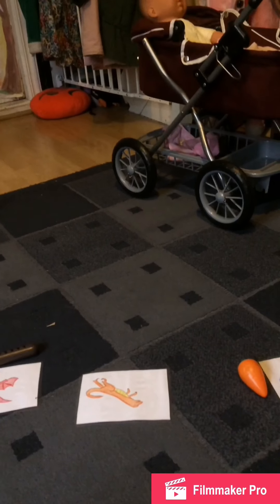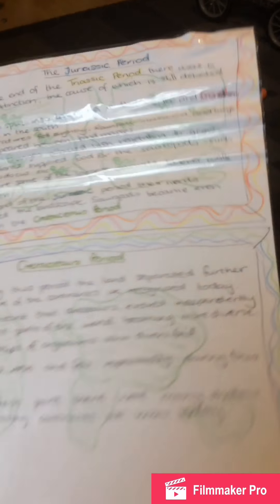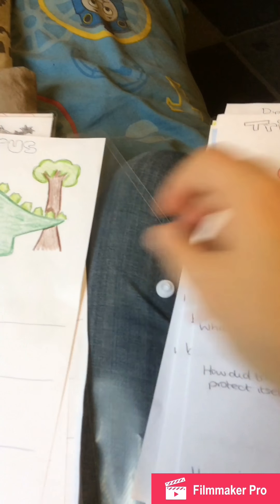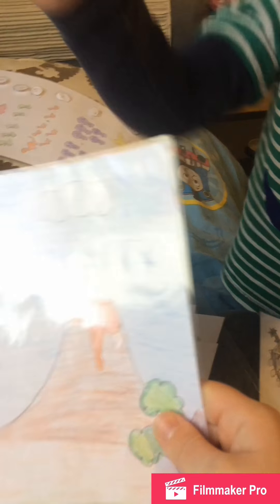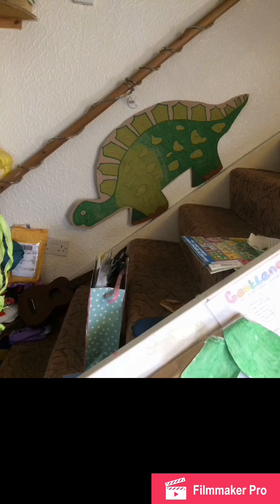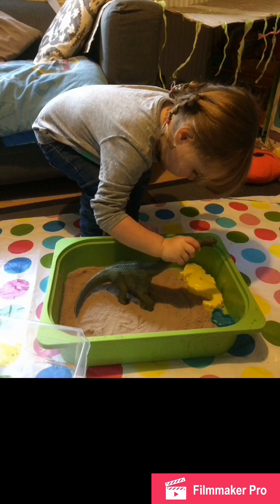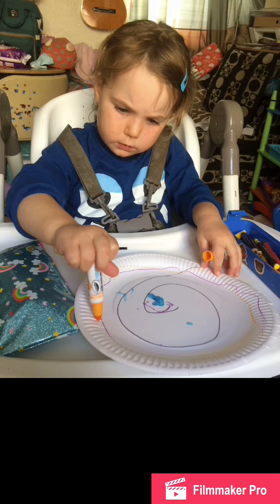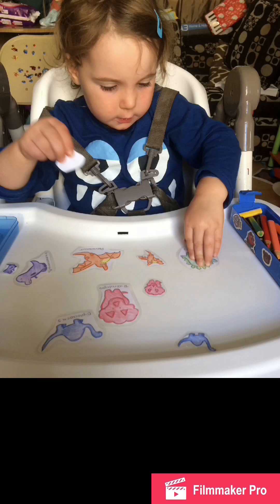Dinosaur unit days 1-3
Welcome to our dinosaur unit. You’ve seen the set up now we are learning about and making some dinosaurs. Day 1 we made paper plate dinosaurs for our board. Day 2 we dug in the sand and excavated dinosaur eggs and day 3 we made snakes to go in our rainforest